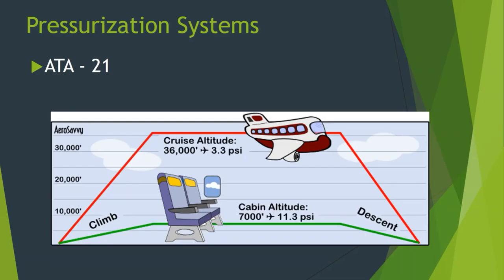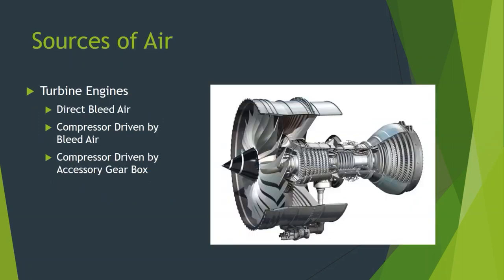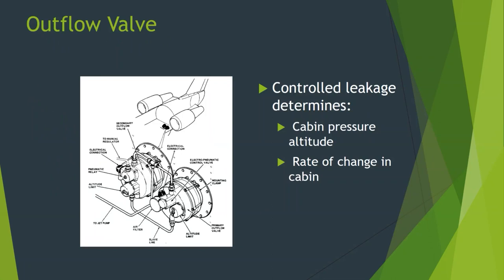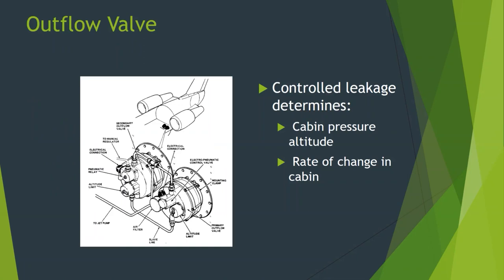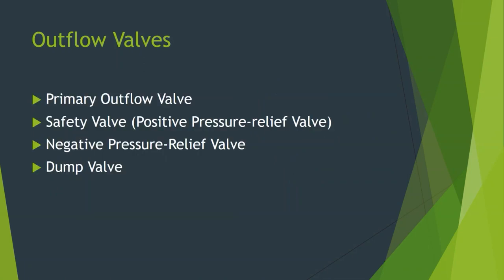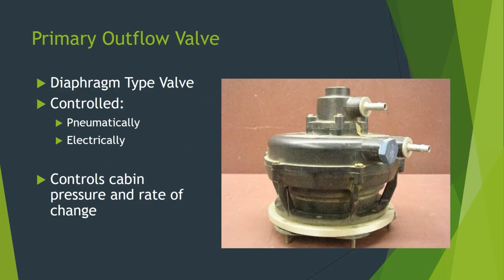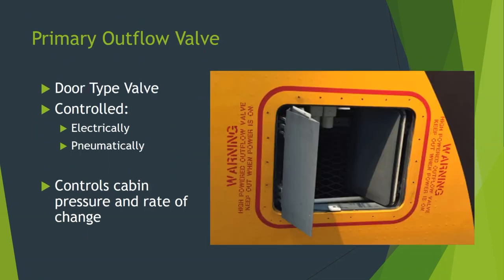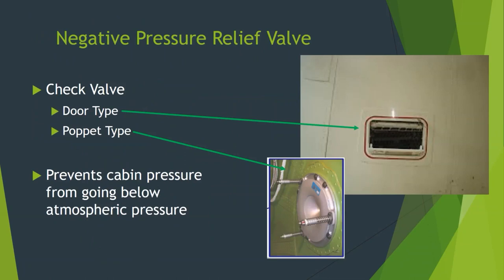AVS 4735 - Mod 9-11 - Pressurization - 2022_12_02